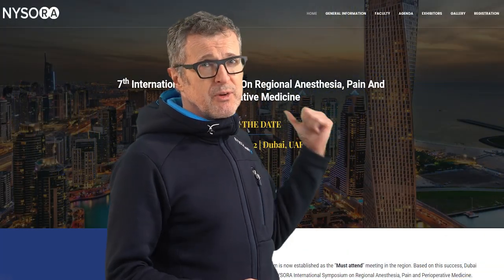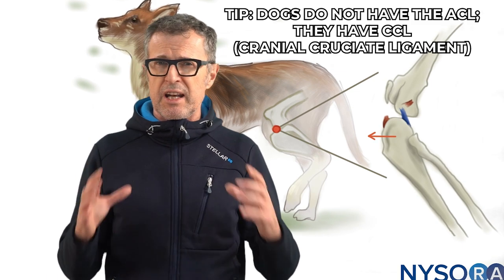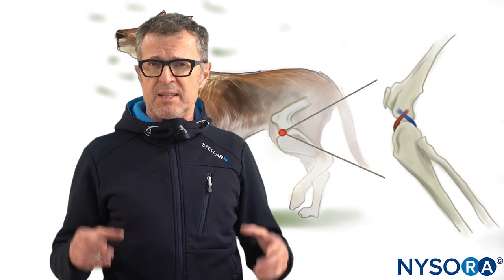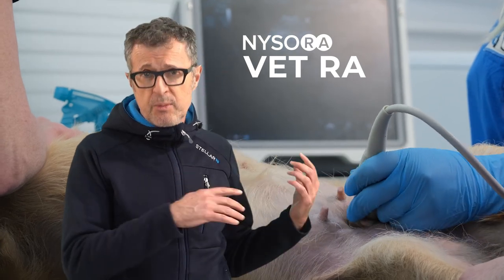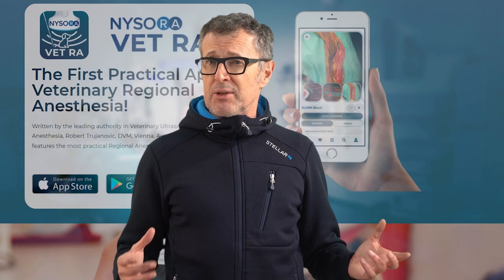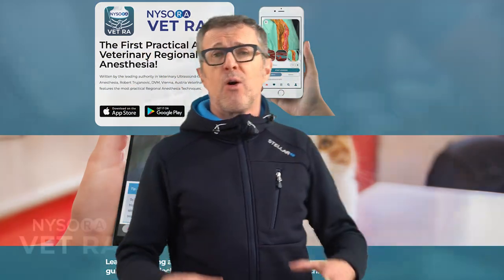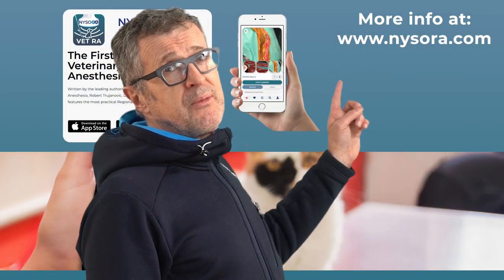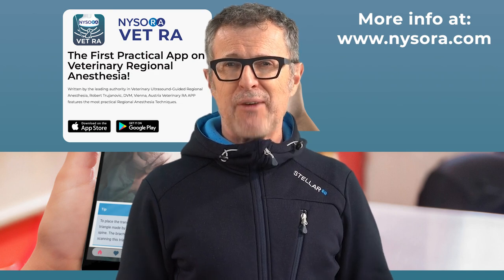Regional Anesthesia in Humans vs Dogs - Crash course with Dr. Hadzic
In this video, Dr. Hadzic discusses the similarities between human and canine veterinary regional anesthesia and interviews Dr. Trujanovic of the University of Veterinary Medicine in Vienna. Dr. Trujanovic explains how veterinarians assess pain in animals, and the techniques in regional anesthesia that make a dogs’ life so much better after surgery.